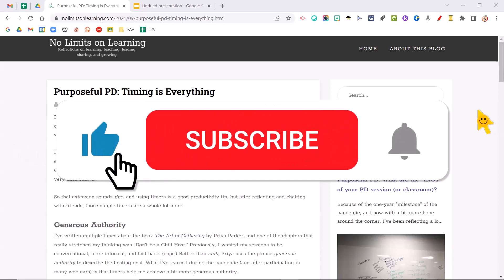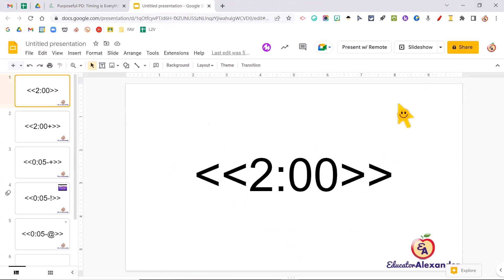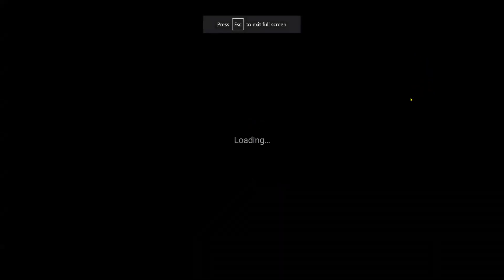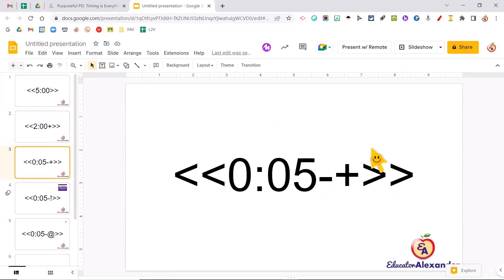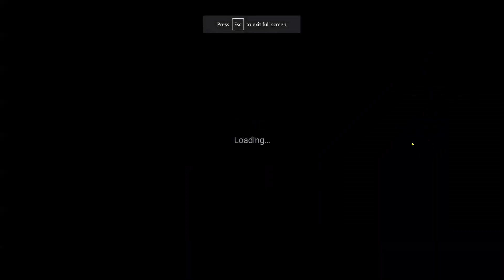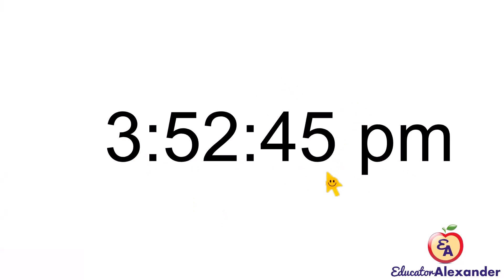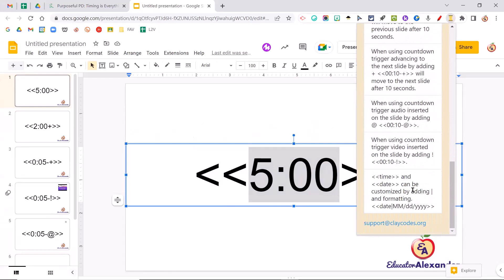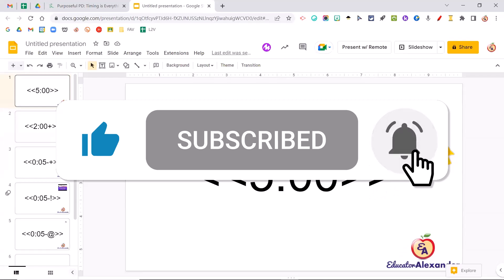Slides Timer Chrome Extension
Learn how to use the Slides Timer Extension for Google Slides!